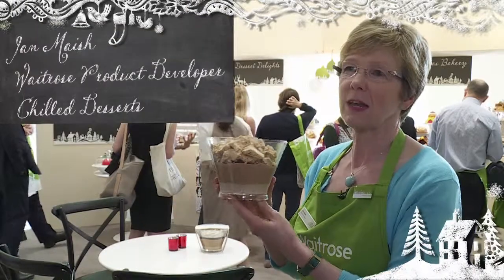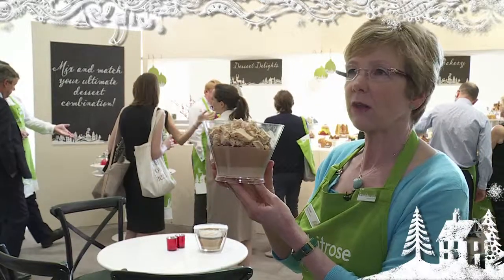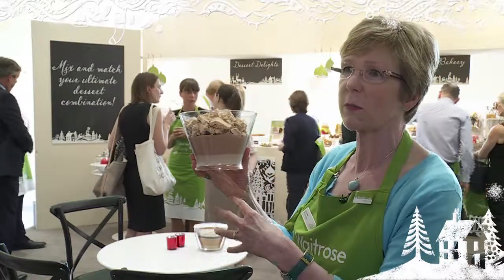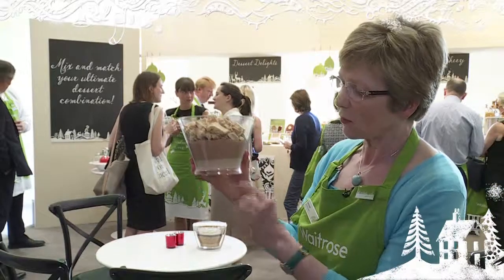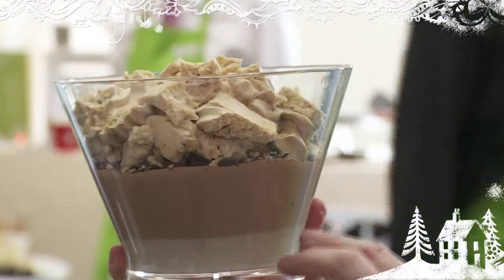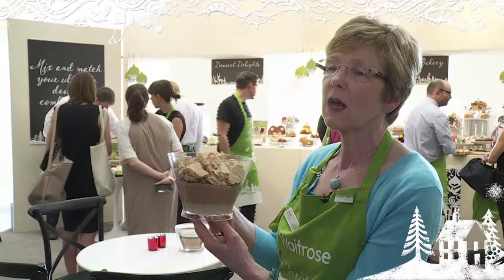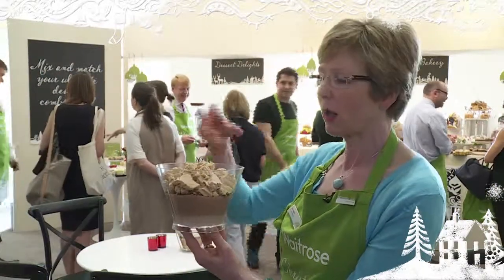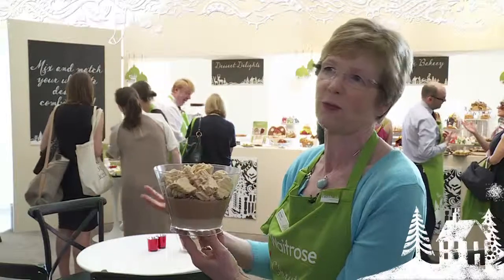Waitrose Chilled Desserts for Christmas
Waitrose Product developer Jan Maish shares her top pick for an alternative Christmas dessert.